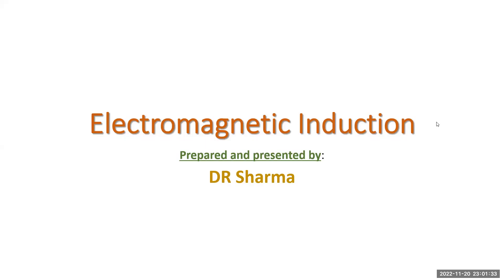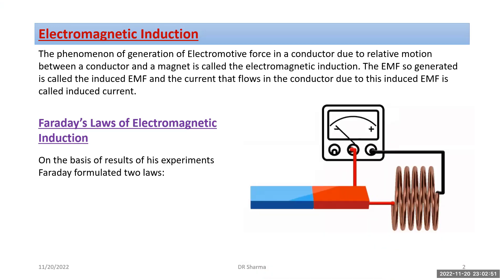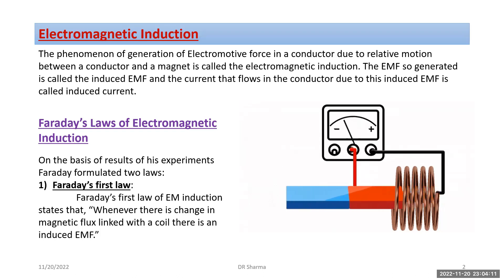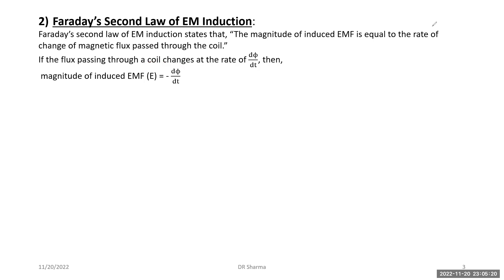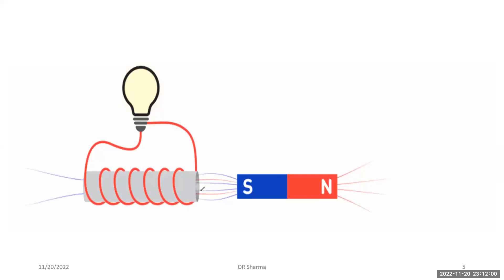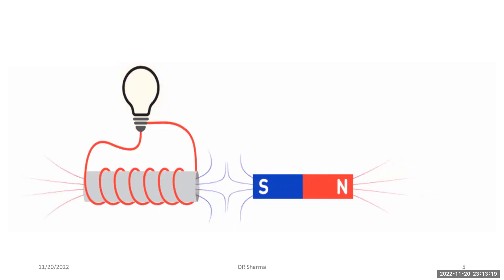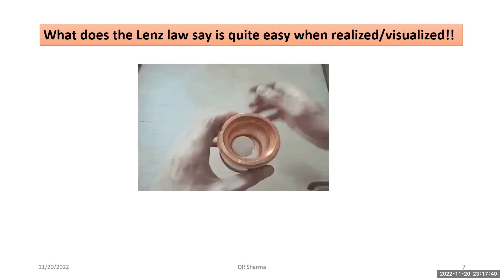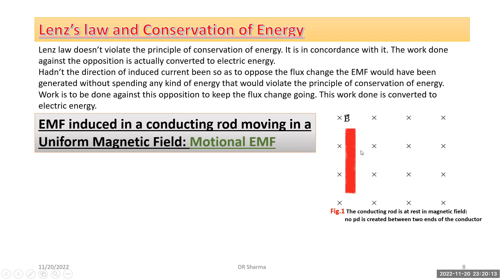Electromagnetic Induction|| Grade 12|| TSc|| Engineering Physics